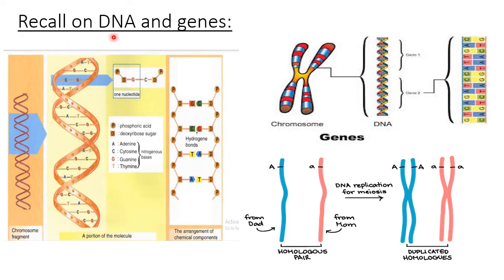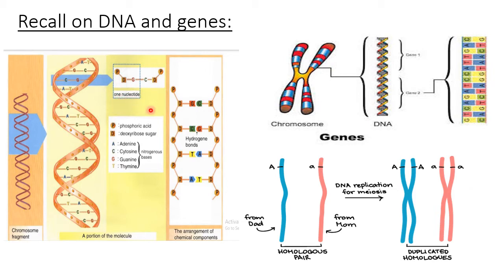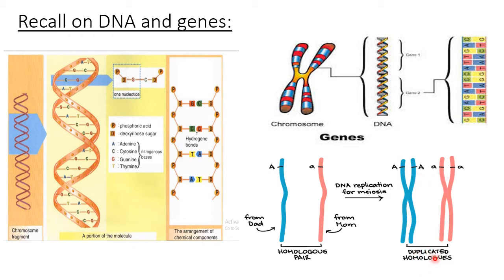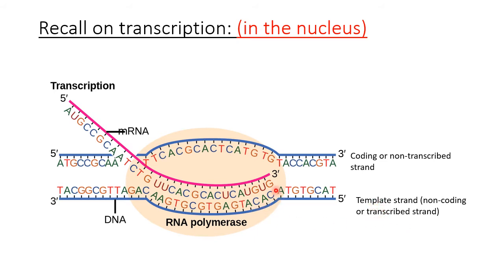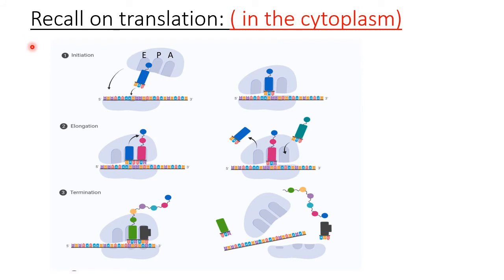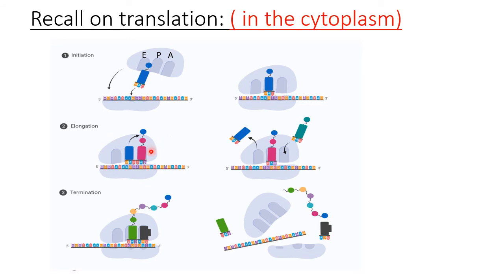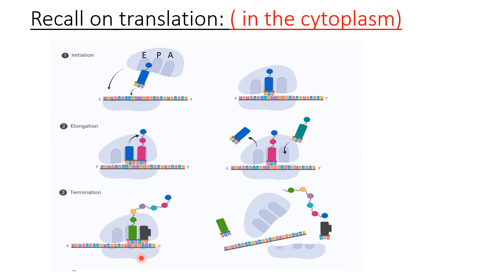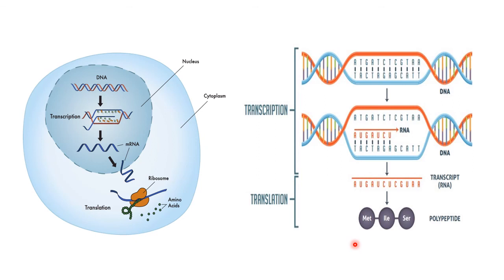Biology LS Chapter 2(Transmission of genes and genetic recombination)